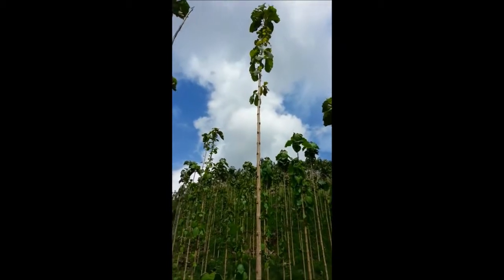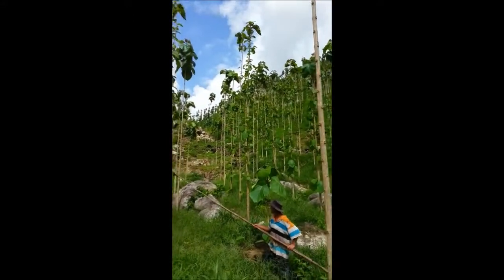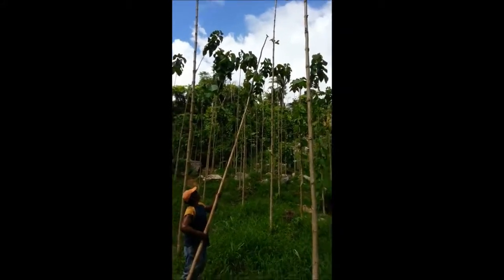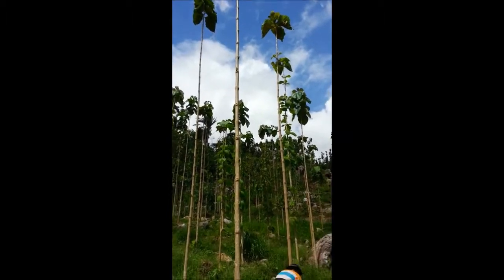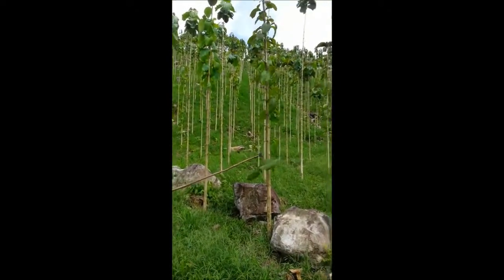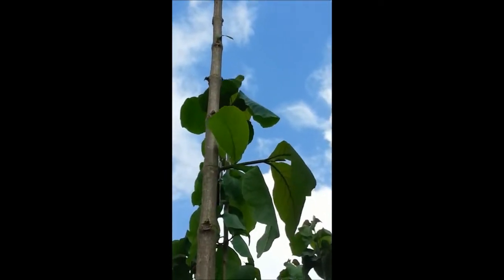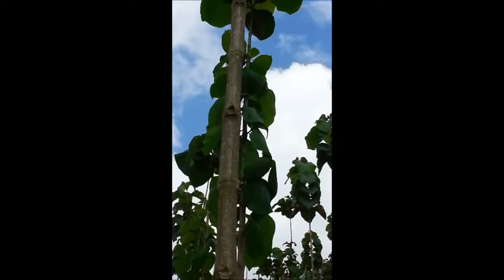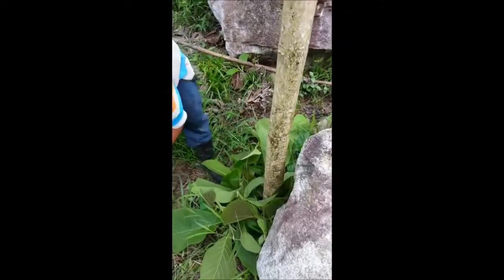LaQua Plantations Pruning Video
Management techniques at LaQua Plantations are proving successful as tree height is ranging from 20-30 feet and 20-25 centimeters in circumference in less than two years of growth on Plantation #1. Both the height and diameter are far exceeding normal teak growth which would have comparable growth rates in 3-5 years.
The emphasis at LaQua Plantations will remain on the height for another 2-3 years and then after the first thinning harvest the focus on circumference/diameter will begin to be more of the priority. Currently, we are still pruning all trees but we now leave 7-10 feet from the top for side shoots to become larger than we have up to this point. This provides more stability to roughly the top third of each tree. If we continued pruning all the way to the top the new growth of heavy leaves on the top would make the trees top heavy and more likely to be damaged in heavy winds. This begins the transition of focus, but as previously stated it is a few year process before we will allow side branches to get very big and absorb too much of the tree energy from reaching the tree tops. The more side branches that are allowed will promote energy and nutrients to supply up to that section of the tree. This will promote girth/circumference/diameter to expand in turn slowing vertical growth of the trees.
Teak trees go through a natural transition of growth change known as a "flowering stage" in the future which is similar to the human puberty stage where less height and more size of existing body mass begins. More information about the "flowering stage" of teak trees will be provided in future articles.
Please ask questions or add comments about this article or others on the LaQua International Blog which can be accessed